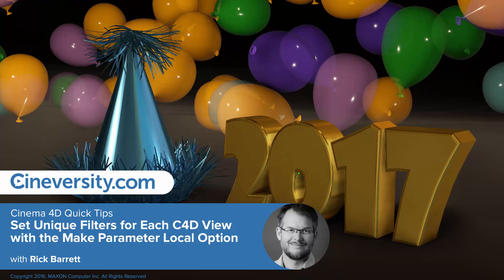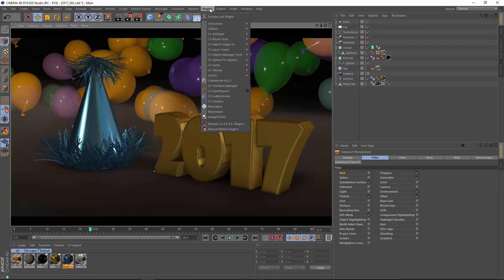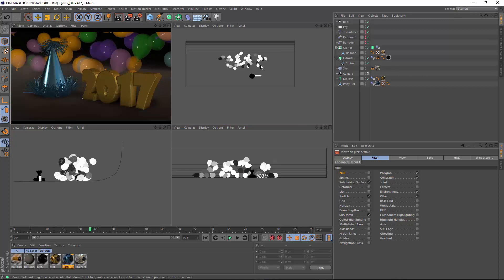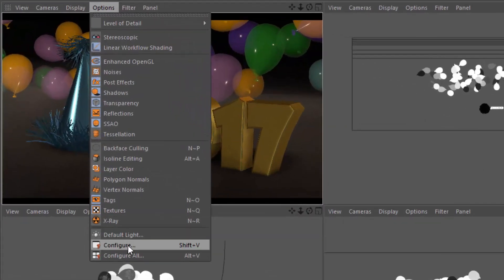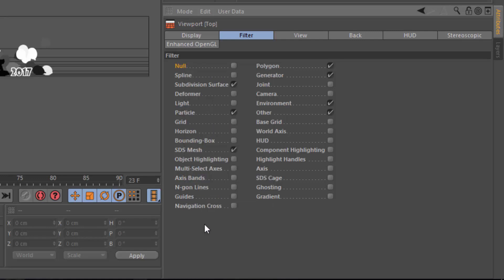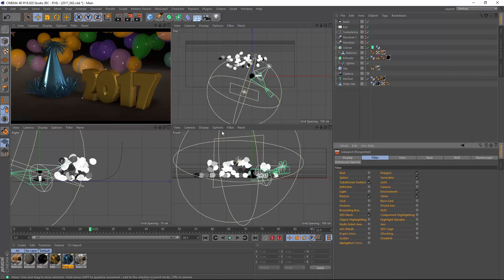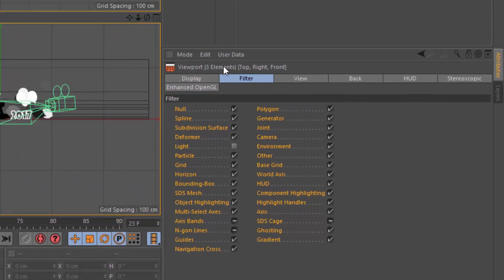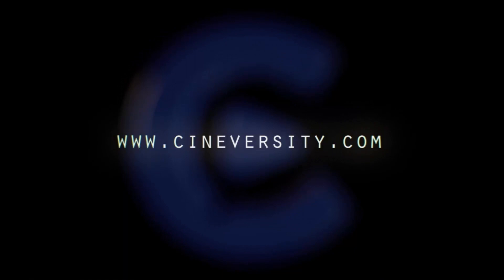Set Unique Filters for Each C4D View with the Make Parameter Local Option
Cinema 4D's View Filters work globally by default, so that any changes to the filters in one view panel apply to all the views. In this Quicktip, you'll learn how to make the view filter parameters local so you can uniquely control which object types and UI elements appear in each viewport. You'll also learn how to manipulate the filters for multiple views at once using the Configure All option or by selecting multiple view panels.